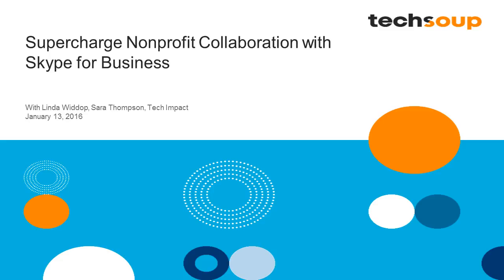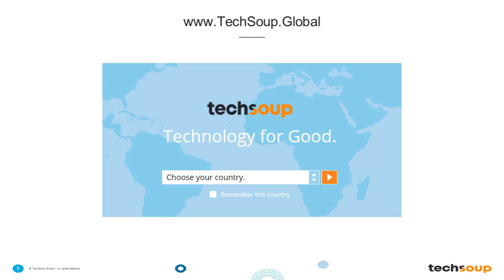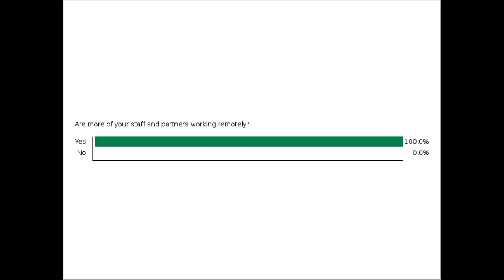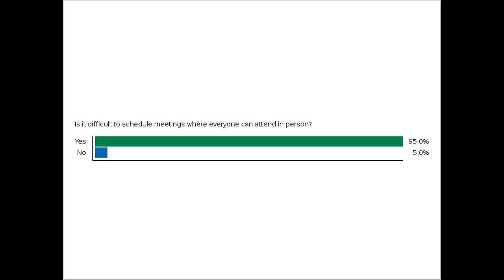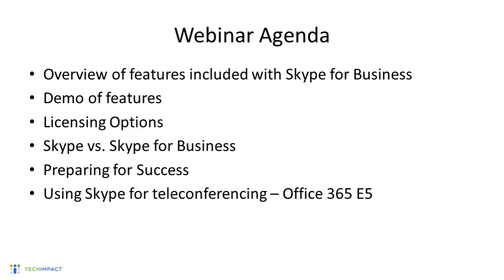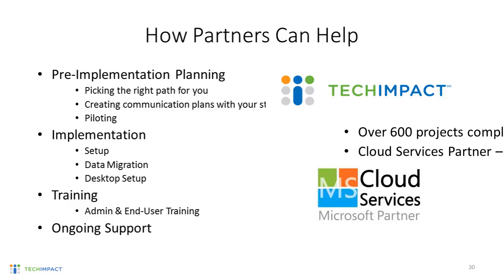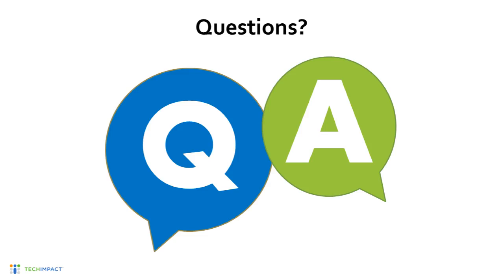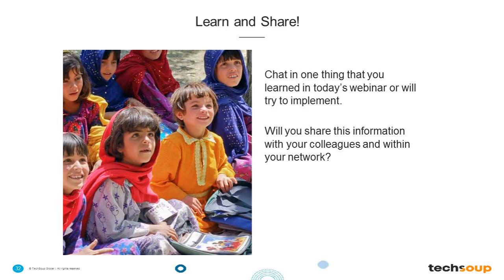Webinar Supercharge Nonprofit Collaboration with Skype for Business 2016 01 13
Work smarter with integrated instant messaging, voice and video meetings, desktop sharing, and more.